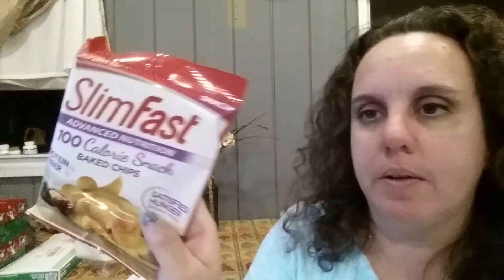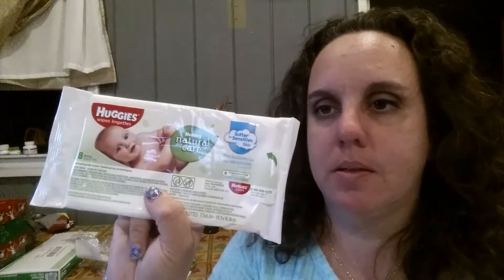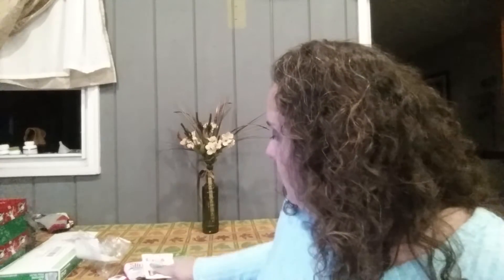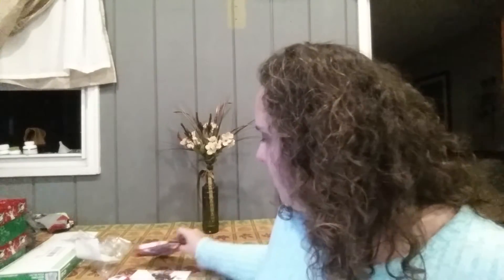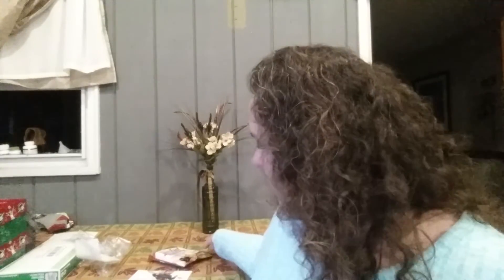Sam's Club Mom's & Dad's Club Welcome Kit Opening